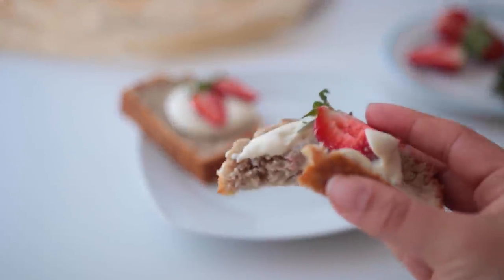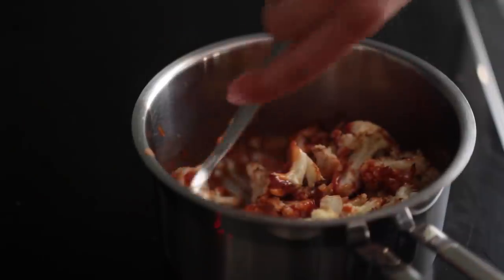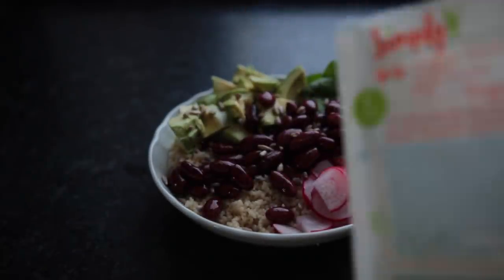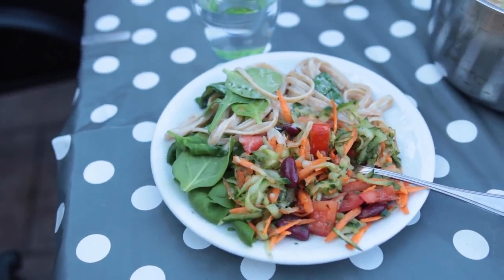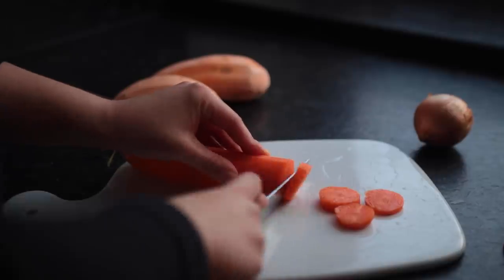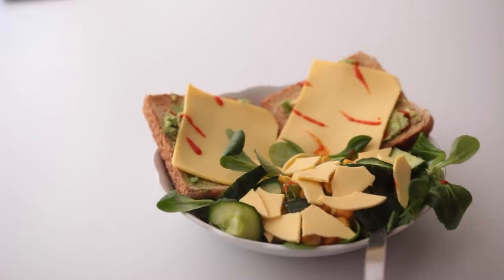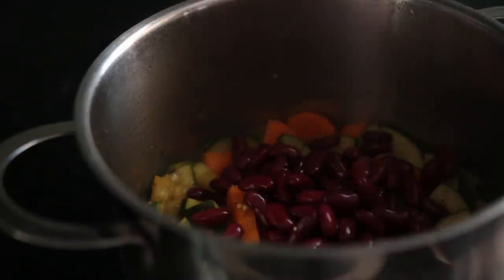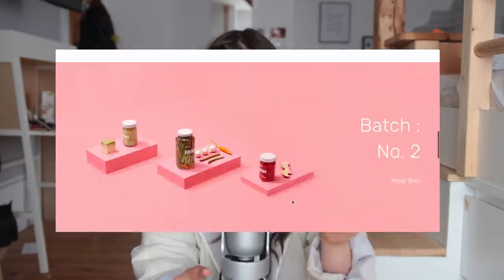Vegan Dinners I made this Week!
I filmed my dinners for 7 days! Here they are! There’s a sweet potato veggie stew in this video, creamy, cheesy vegan pasta, sweet and sour rice and a lot more. Hope you enjoy!

Share your recreations over on Instagram! Tag me @mina_rome :)

INGREDIENTS

#1 Sweet and Sour Cauliflower

1 cauliflower, cut into florets
1 tbsp oil

1 clove of garlic
1 piece of ginger (2,5 cm / 1 inch)
1 tbsp cornstarch + 2 tbsp water
sriracha, hot sauce to taste
1 tbsp tomato purée
2 tbsp white wine vinegar
2 tsp soy sauce
1 tbsp maple syrup, or agave, rice syrup …
+  5 tbsp water, adding them gradually as you’re mxing

also rice, sesame for the top, fresh greens, herbs …

*serves 2

#2 Couscous Buddha Bowl for one

⅓ cup couscous (56g)
⅔ cup hot boiling water (160ml)
¼ tsp vegetable broth powder (or use veggie broth instead of the water)
1 avocado
handful of spinach
kidney beans
radishes
sunflower seeds
vegan pizza cheese
lentil hummus, sriracha …

#3 Cheesy Vegan Pasta

~225g pasta (7.8 oz)

1 tbsp vegan butter
1 tbsp corn starch
½ cup soy or oat cream (125ml)
½ cup soy milk (125ml)
1 tbsp nutritional yeast
2 handfuls vegan pizza cheese
2 tsp white wine vinegar

spinach, other veggies, beans, etc

~ 2 servings by itself, 3-4 if you add other things and make it a pasta salad

#4 Simple Toasted Oatmeal

½ cup small cut oats (45g)
pinch of salt
2 tsp flax seeds, semi-ground
1 cup vanilla plant milk (250ml)

topping ideas: berries, soy yogurt, maple syrup

#5 Sweet Potato Veggie Stew

2 smaller sweet potatoes
1 large carrot
1 onion, finely minced
oil for the pan
1 tbsp tomato purée
a handful of raw cashews
350ml ready made tomato sauce, vegan bolognese sauce (~ 1 ⅓ cup + 1 tbsp )
~ ½ cup corn (87g)
1 cup water or veggie broth (250ml) , more if needed
spices of choice
1 tbsp BBQ sauce
a couple handfuls of spinach, fresh or frozen

*serves 2 by itself, more if you serve it next to rice, quinoa etc

#6 it’s all in the vid haha

#7 since this recipe didn’t come out the way I wanted it to, I’d rather work on it a bit more for a future vid before sharing the measurement :)

MUSIC

Much love,
Mina